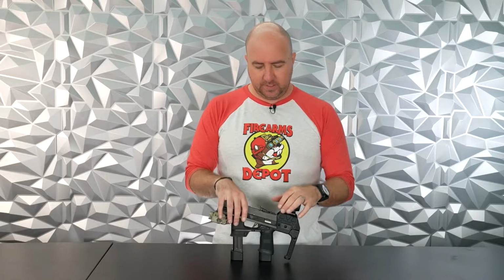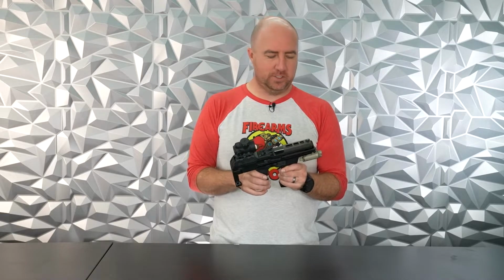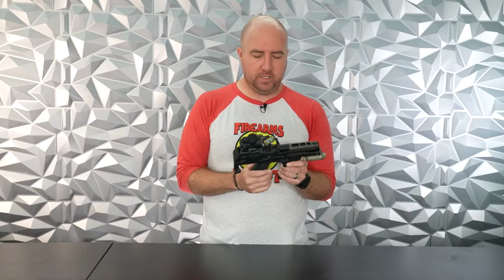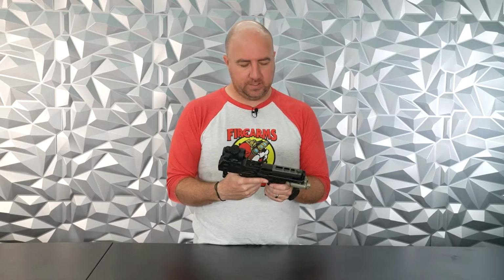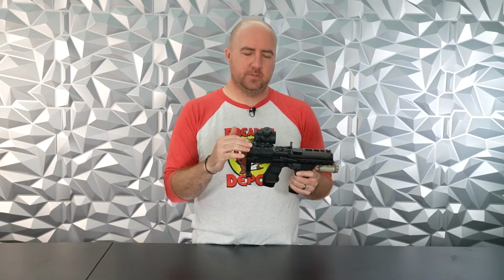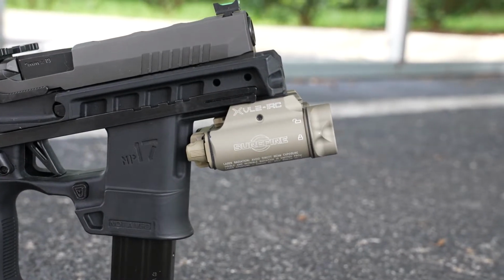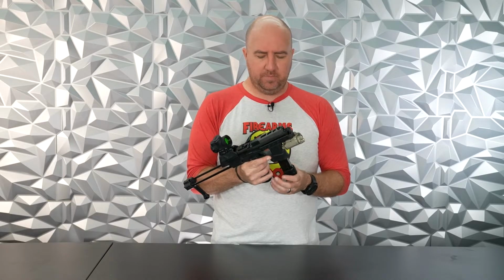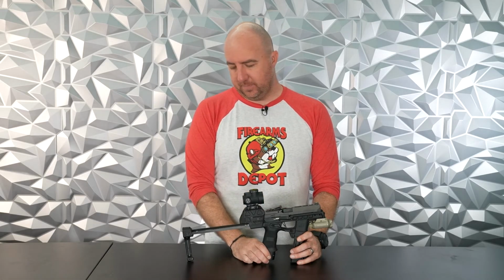Builder Series - Flux Defense Raider with the Sig 320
In this quick Builder Series video, Jon goes over his Flux Defense Raider chassis setup with his P320 X-Five Legion.

This particular setup is Jon's nightstand gun for home defense purposes.

Over the course of a few months, he experimented and then dialed in the ideal combination for his purposes. In this video he covers these additions and features, including:

• Flux Raider Chassis
• P320 X-Five Legion
• Surefire XVL-2
• Trijicon MRO on low mount
• Virtuous Concepts charging handle
• TTI Magazine Base Pad
• Federal HST 124gr Ammo

Deals, discounts, and exclusives!